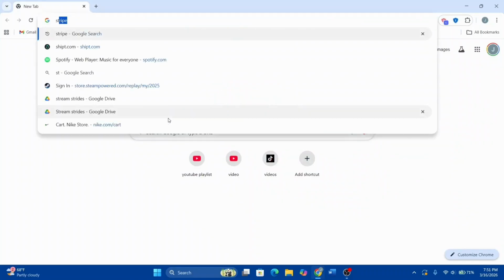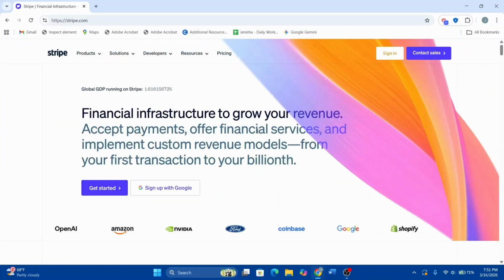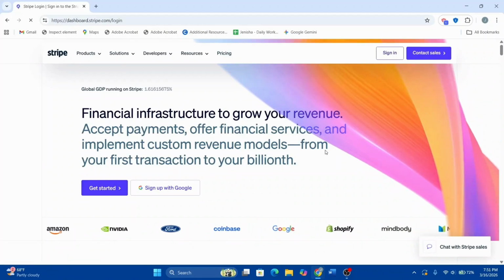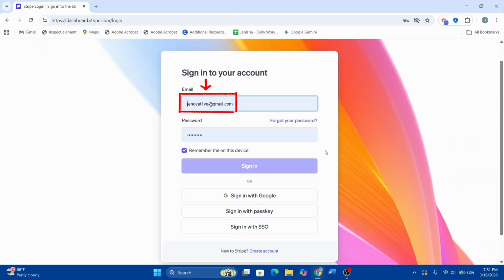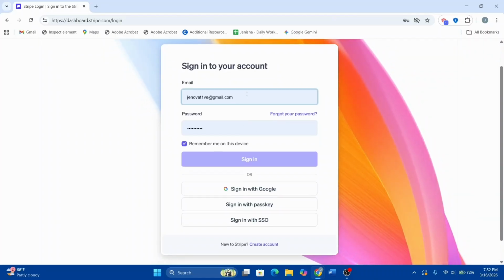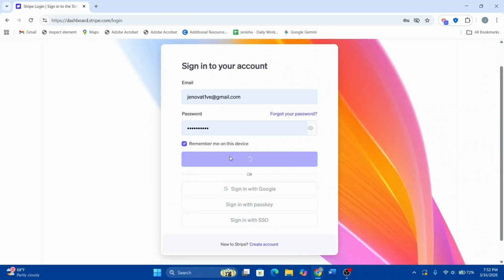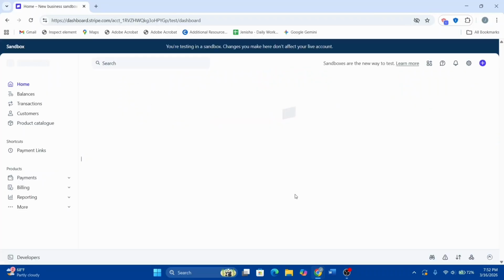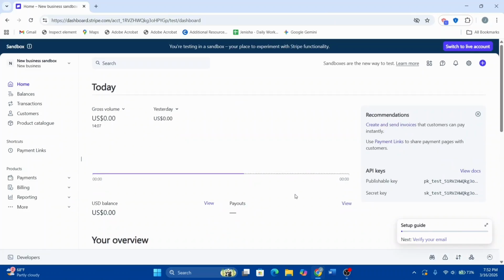How to Sign In to Stripe Dashboard on the Website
Learn how to sign in to Stripe Dashboard on the website in this step-by-step tutorial. This guide covers the Stripe Dashboard tutorial, website sign-in process, and helps you access your Stripe account securely.

In this video, you'll discover how to navigate the web-based dashboard login, manage your account efficiently, and explore Stripe’s user interface walkthrough. Whether you're setting up a Stripe account for the first time or managing your online business tools, this tutorial makes the process simple.

Timestamps:
0:00 Introduction
0:20: Accessing the Stripe Website